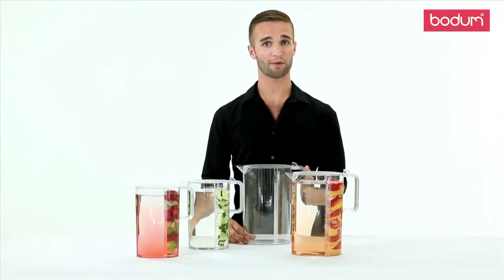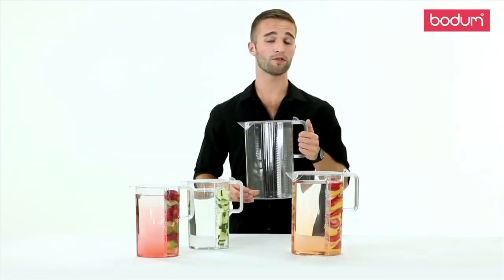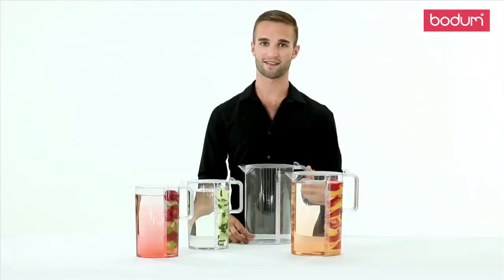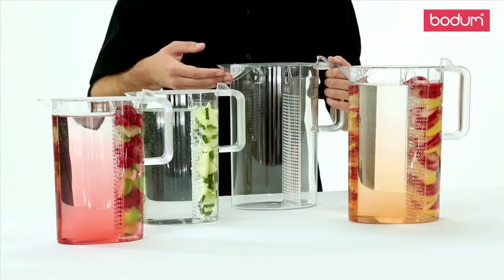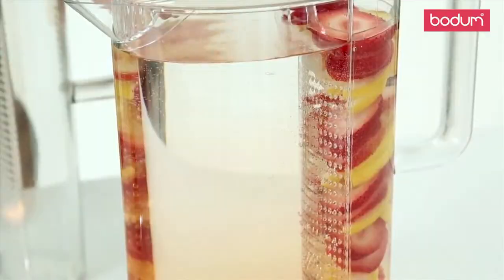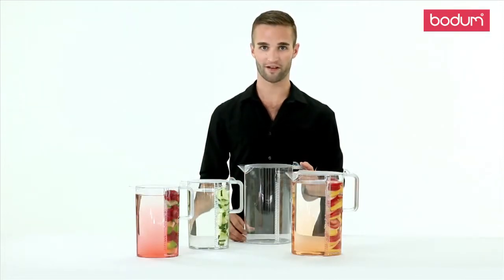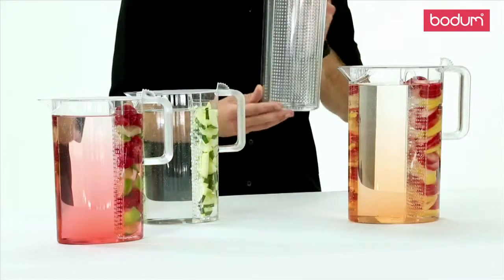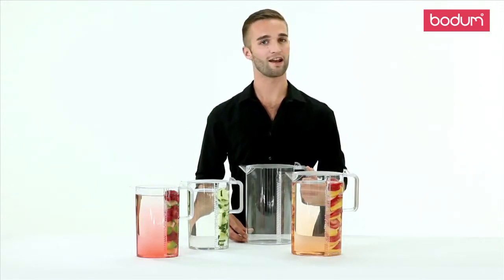BODUM CEYLON Ice tea jug 1470